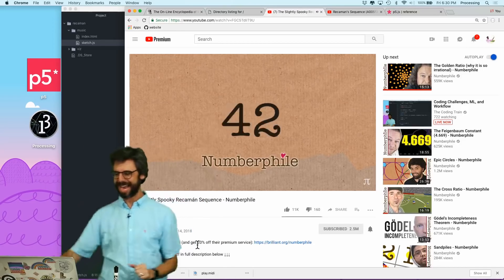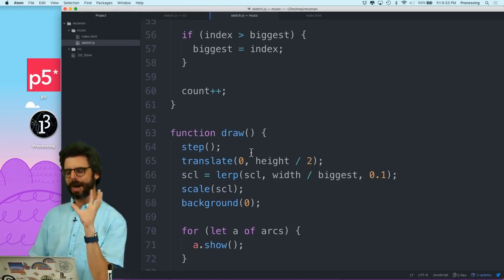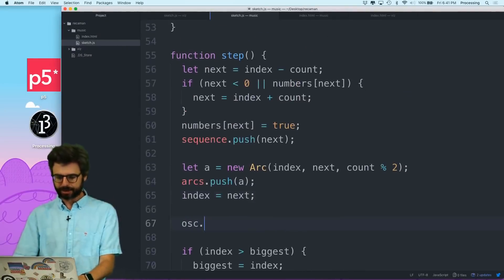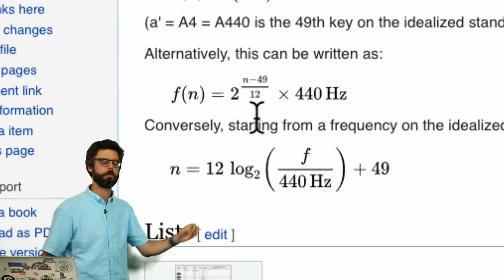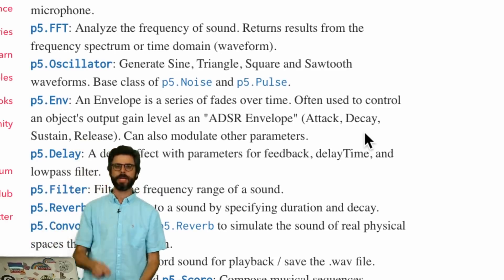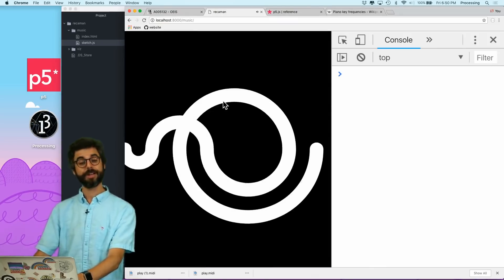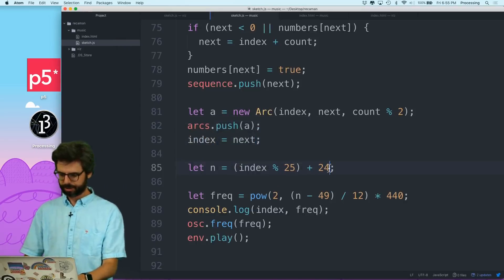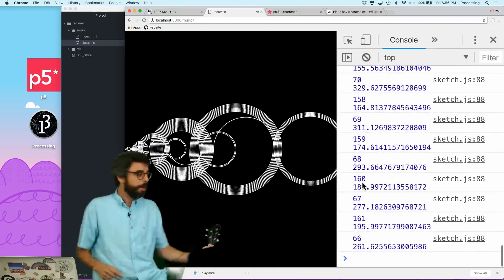Coding Challenge #110: Recamán's Sequence - Part 2 (Audio)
In this coding challenge, I visualize the Recamán’s number sequence using the p5.js library and go on to generate a series of musical tones using p5.js sound. Code

Timestamps:
0:00 Welcome to the second part of the challenge!
2:19 Creating an oscillator using the p5.js sound library
4:00 Using the numbers of the Recamán's Sequence as the frequency of the oscillator
5:25 Thinking of the numbers of the sequence as keys of a piano!
7:54 Creating an envelope using the p5.js sound library
10:52 Restricting the frequency range
14:05 Conclusion!